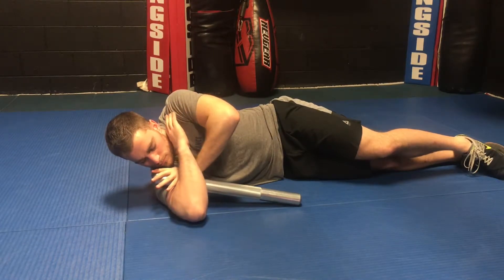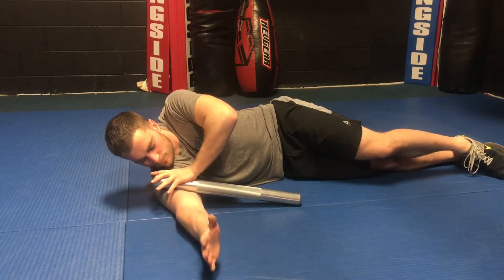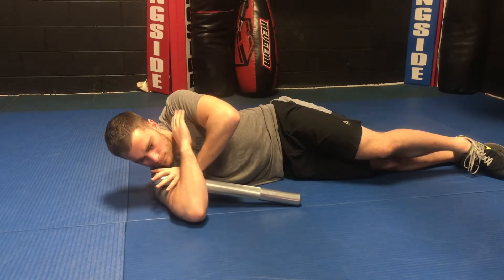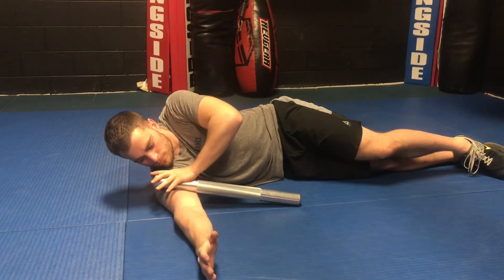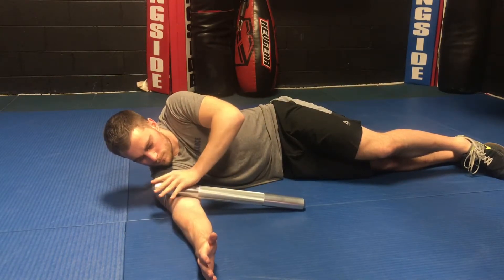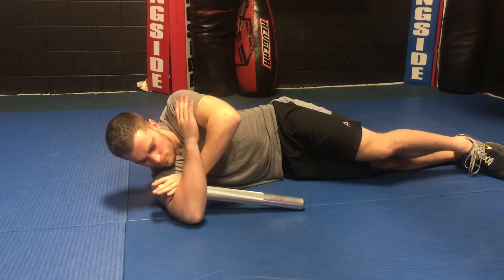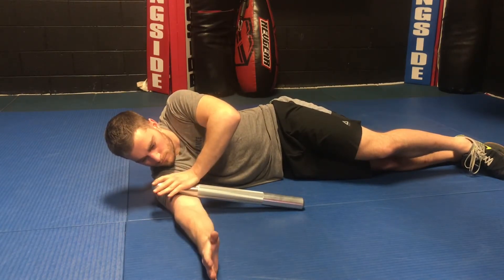How To- BOOMSTICK BICEPS RELEASE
Biceps release tutorial